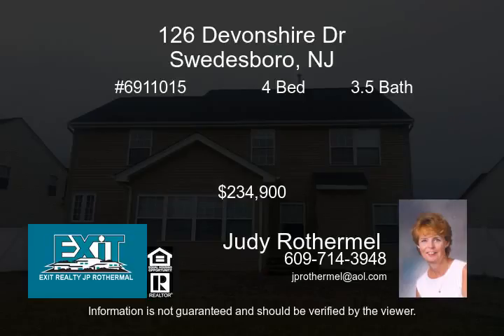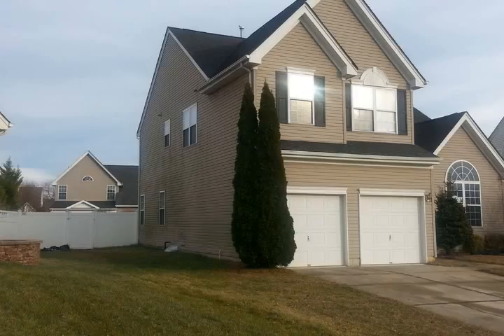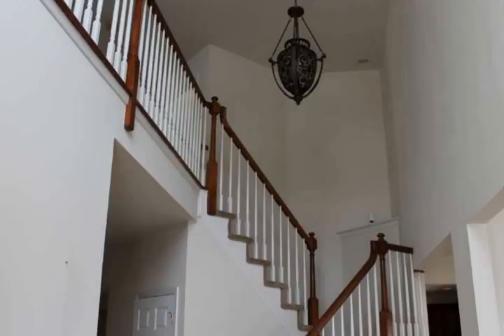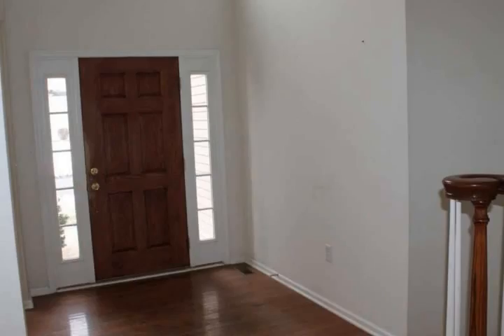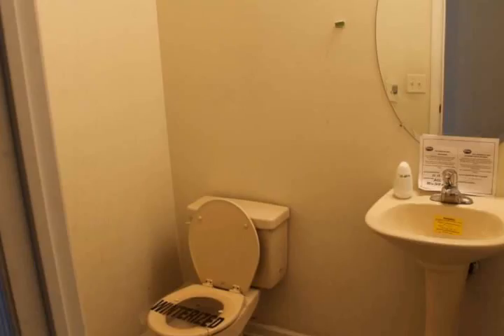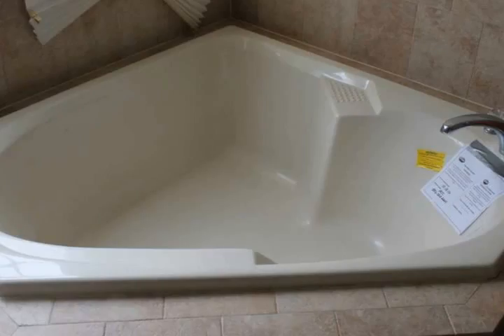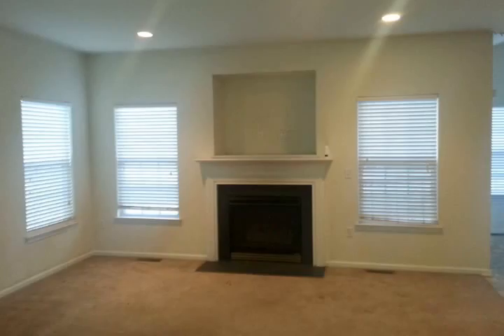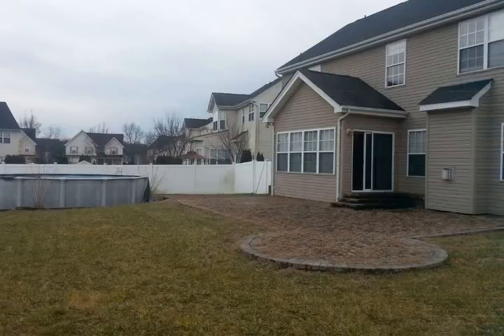126 Devonshire Dr Swedesboro NJ 08085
Come tour this 4 bedroom, 3.5 bath 2 story colonial located in the established & desirable Westbrook At Weather community in Woolwich Township. Some amenities include: Living Room, Formal Dining Room, Full kitchen with breakfast nook and large pantry, Family Room with marble fireplace, 9 foot and cathedral ceilings. On the second floor there is a Master Bedroom with a double door entry, a spacious walk in closet and a full bath, which includes a whirlpool tub, and double vanity. To complete the 2nd floor there are 3 additional generous in size bedrooms with one bedroom having its own bath. In addition, there is a full basement, attached 2 car garage and fenced in backyard. So much potential so make your appointment today and be impressed!